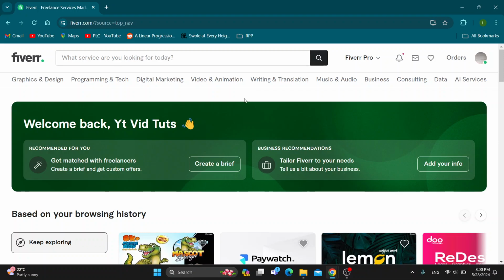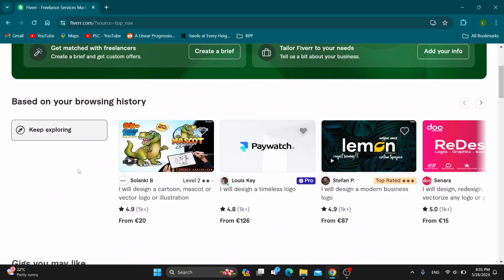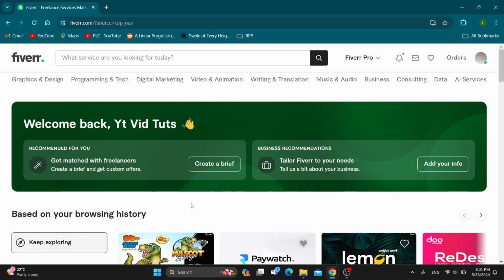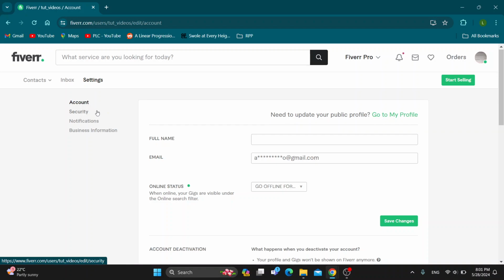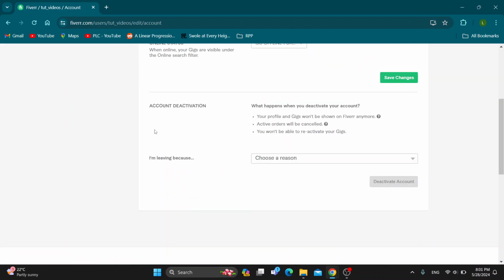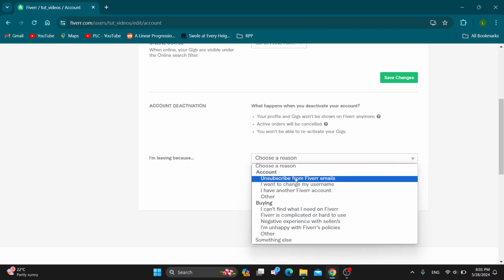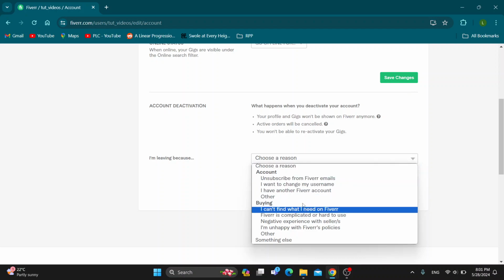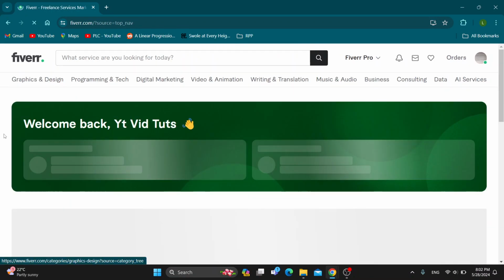How To Delete Fiverr Account Tutorial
Today we talk about delete fiverr account,how to delete fiverr account permanently,how to delete fiverr account,deactivate fiverr account